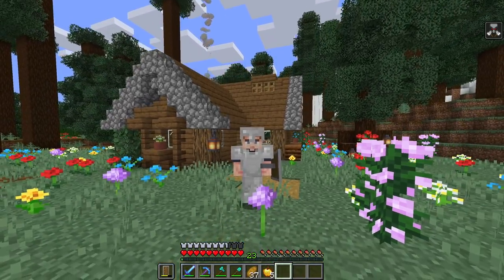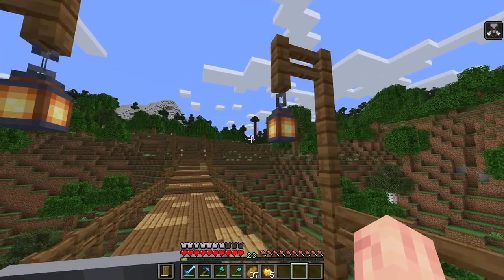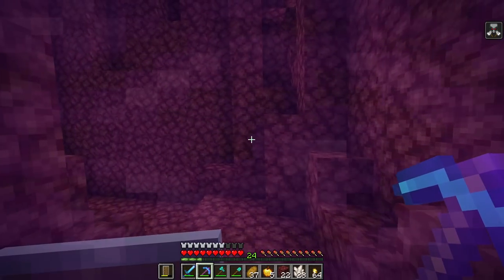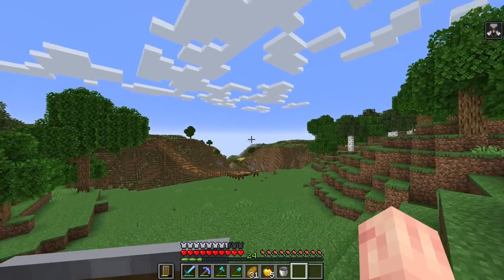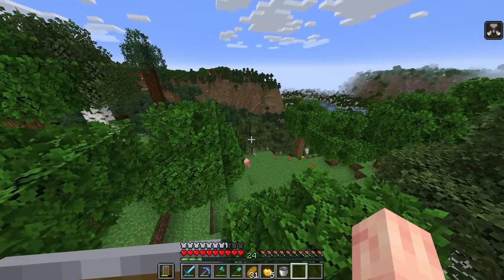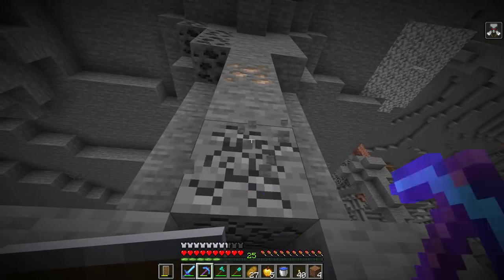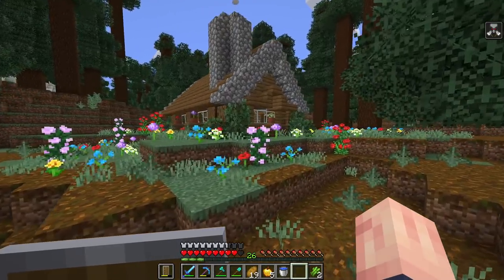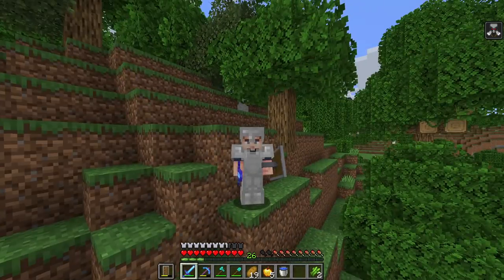Minecraft: AFK Sugarcane Farm & Epic Caves! - 1.18 Survival Let's play | Ep 5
Hey guys JWhisp here and welcome to episode 5 of the Minecraft 1.18 Caves & Cliffs Survival Let's Play. In this episode I show you guys a simple automatic sugarcane farm and then we go on a crazy mining trip!